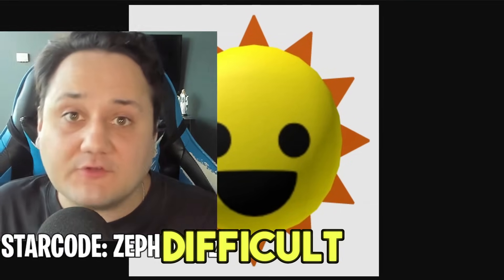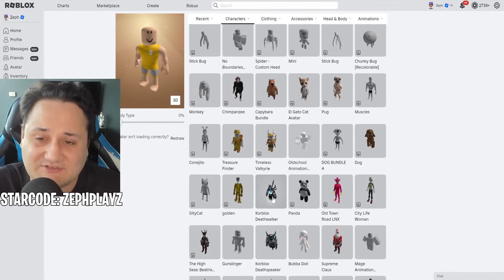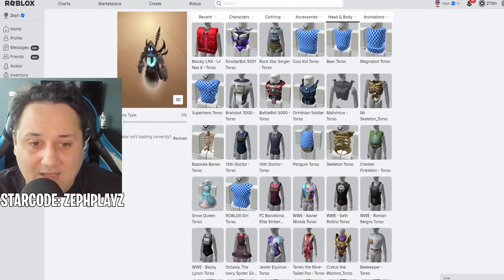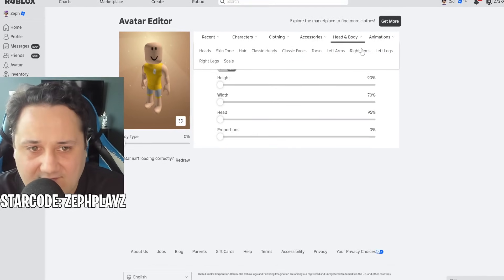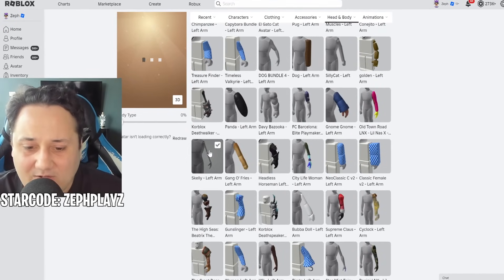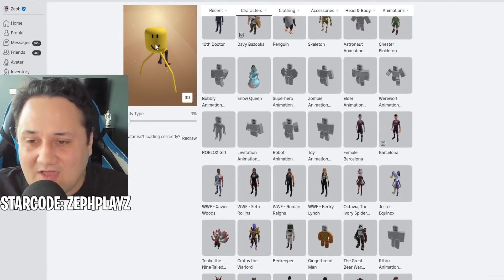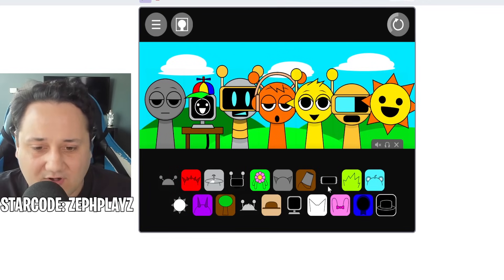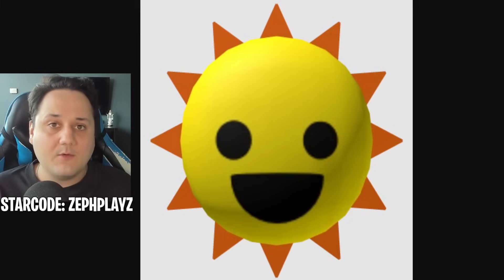MAKING SPRUNKI MR. SUN a ROBLOX ACCOUNT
MAKING SPRUNKI MR. SUN a ROBLOX ACCOUNT - Enjoy!
Star code: ZEPHPLAYZ (when buying robux or premium!)